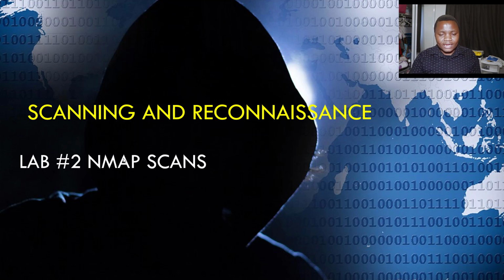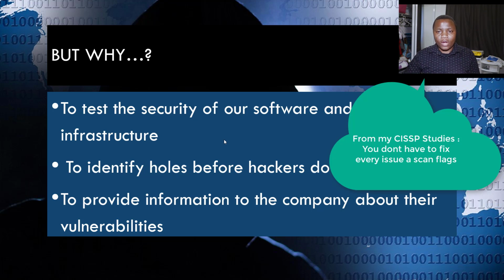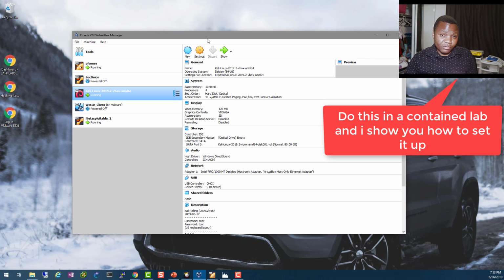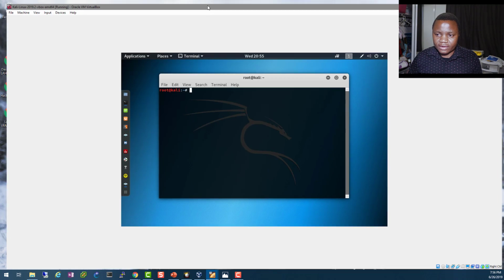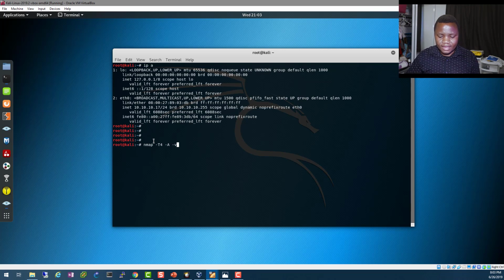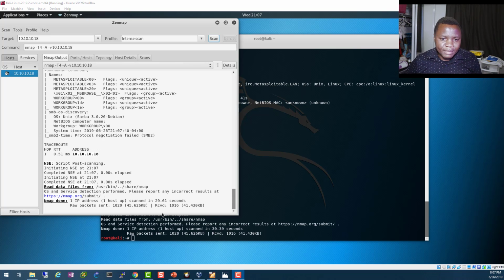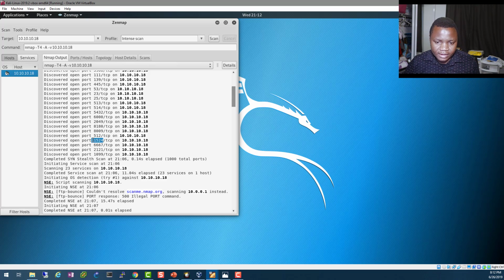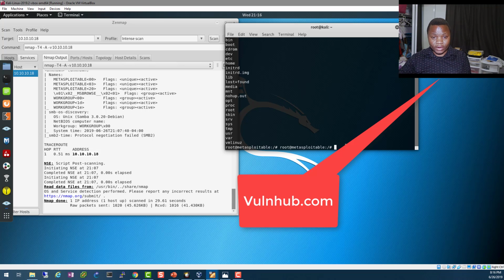Scanning For Open Ports USING NMAP LAB | Scanning and Reconnaissance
This video will give you a working demonstration of nmap for scanning a particular host for reconnaissance purposes.

Links:
How to setup the lab: